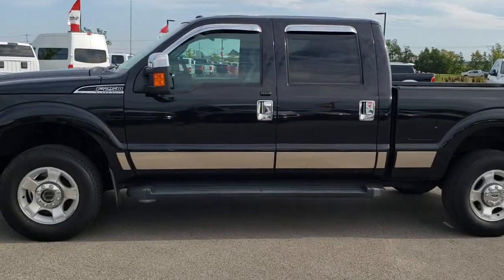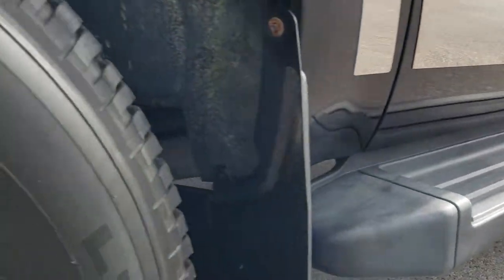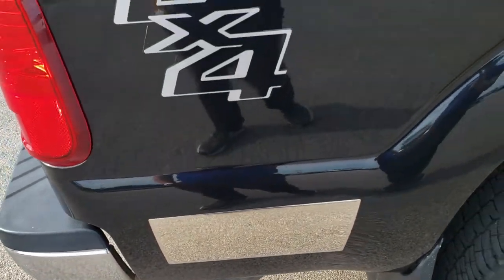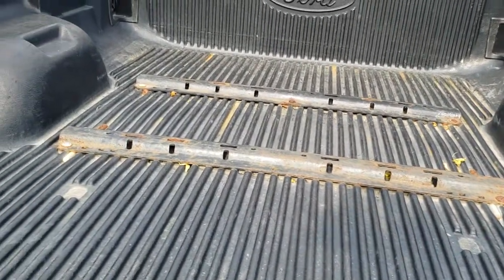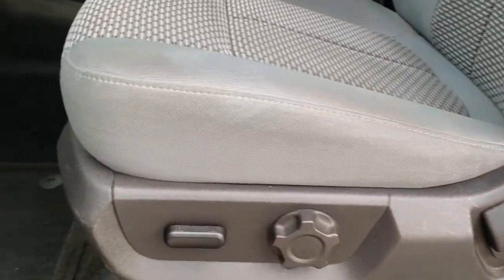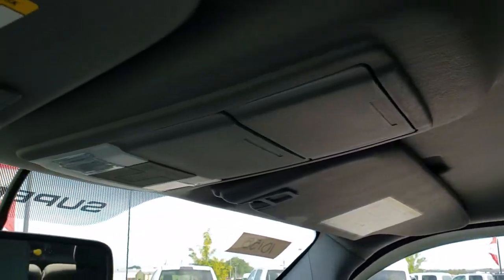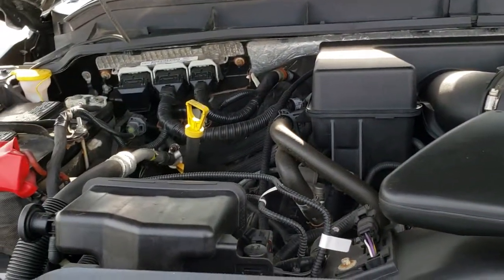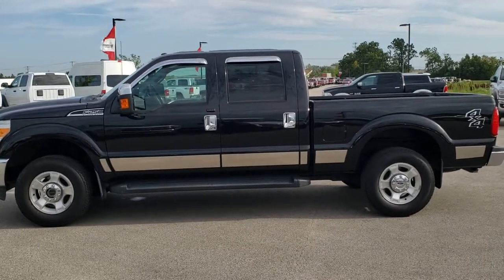2013 FORD F250 CREW SHORT XLT GAS 4WD WALK AROUND REVIEW FOND DU LAC 10158 SOLD!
Today we did a walk around review of this 2013 Ford F250 Gas Truck for sale.

STOCK: 10158
PRICE: $29,992
MILES: 28,391
MAKE: FORD
MODEL: F250
VIN: 1FT7W2B62DEA06353
LOCATION: FOND DU LAC OSHKOSH WISCONSIN, 54937 TRUCKS ON 41

CLEAN TITLE HISTORY! 6.2 Liter V8 SOHC Engine with Flex fuel capabilities E85, 385 Horsepower, Full Four Door Crew Cab, Short Box 6 1/2 Foot Shortbox, XLT Package, 6 Speed Automatic Transmission with Optional Manual Tap Shift, Turn Dial 4x4 Four Wheel Drive 4WD, Reverse Backup Camera in Rearview Mirror, Power Driver's Seat, Non Smoker, Gray Cloth Seats, 40/20/40 Split Front Bench Seating with Center Seat Hidden Storage Compartment, Full Towing Package with Receiver Trailer Hitch, Wiring and Transmission Cooler Tow Package, Factory Brake Controller, Fifth Wheel Bedrails 5th Wheel , Heated Telescopic Tow Power Mirrors with Built-in Directional Signals, Advancetrac with Roll Stability Control Traction Control, 3.73 Gears wih Electronic Limited Slip Differential, Michelin LTX A/T LT275/70 R18 Tires, Factory Alloy Rims Premium Wheels, Four Wheel Disc Brakes, Factory Running Boards, Drop-in Bedliner, Bedrail Covers, Fog Lights, Vent Shades, Locking Tailgate, Tailgate Step Assist Manstep, Chromed Rocker Panels, AM / FM Radio Tuner, Sirius/XM Satellite Radio Capabilities Sirius / XM, CD Player, Microsoft SYNC System with Bluetooth, Hands-Free Audio System Blue Tooth, Auxiliary MP3 Jack Portable Audio Connection, USB Jack Portable Audio Connection, Keyless Entry with Factory Remote Start, Adjustable Height Seatbelts, Driver and Passenger Front Air Bags, L.A.T.C.H. Child Safety System, Side Curtain Air Bags SRS Safety Restraint System, Multi-Function Steering Wheel Controls, Compass, Outside Temperature Display and Mileage Display, Factory Floormats, Storage Compartment Under Rear Seats, Air Conditioning AC, Cruise Control, Power Locks, Power Windows, Automatic Headlights Autolamp, Tilt/Telescope Steering Wheel, Tuxedo Black Metallic, CLEAN AUTOCHECK! Very very clean inside and out! This is one of the sharpest 2013 Ford F250 Crewcab shortbox 3/4 ton gas trucks on our lot! Make your move before this super clean 4wd is gone!

STOCK: 10158
PRICE: $29,992
MILES: 28,391
MAKE: FORD
MODEL: F250
VIN: 1FT7W2B62DEA06353